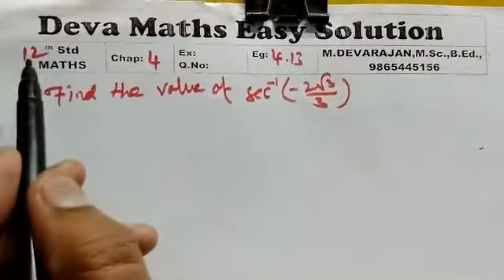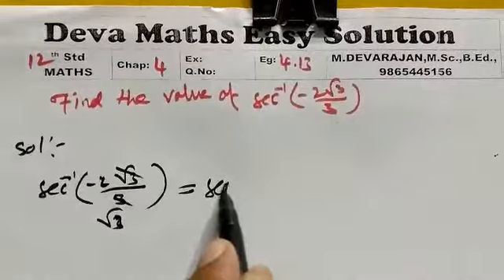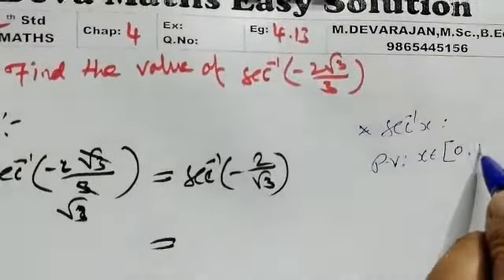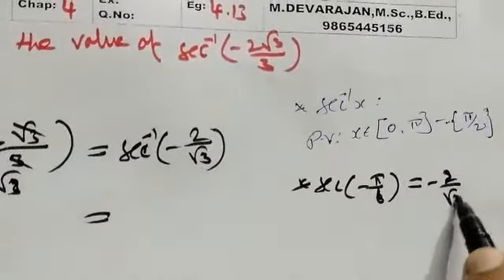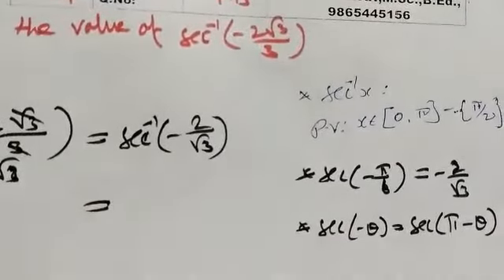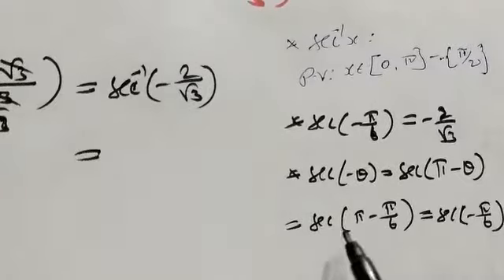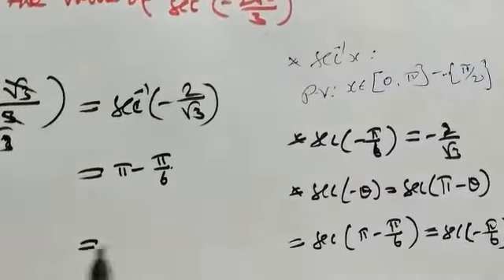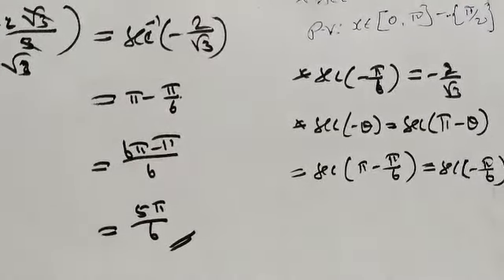Class 12/MATHS/Example 4.13/DEVA